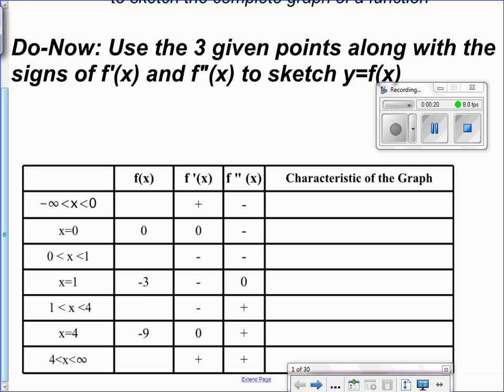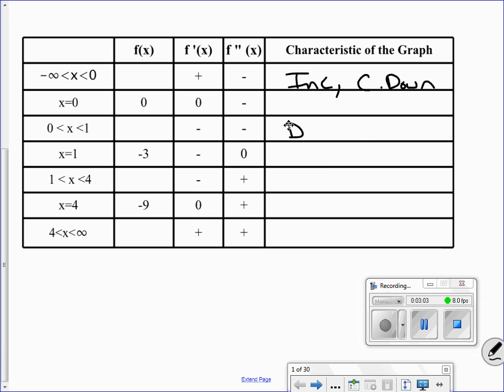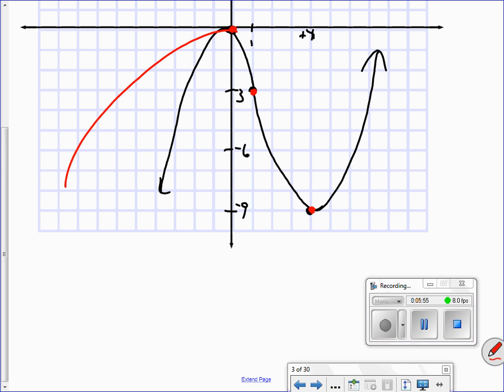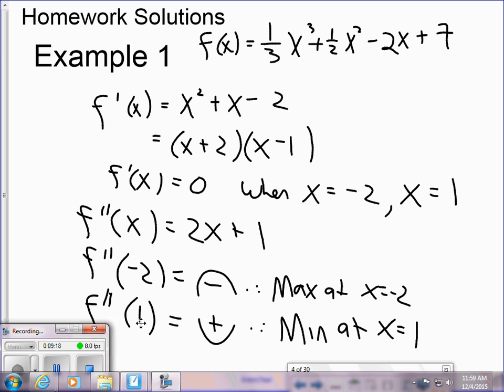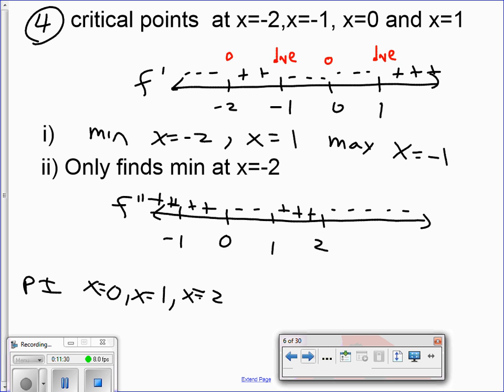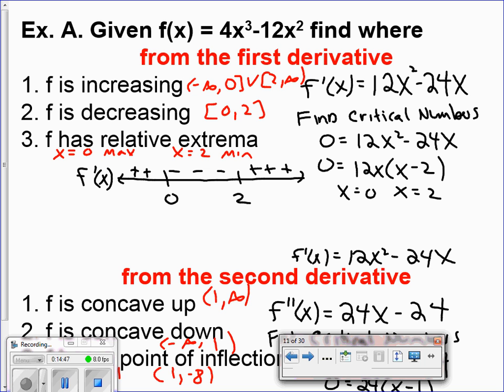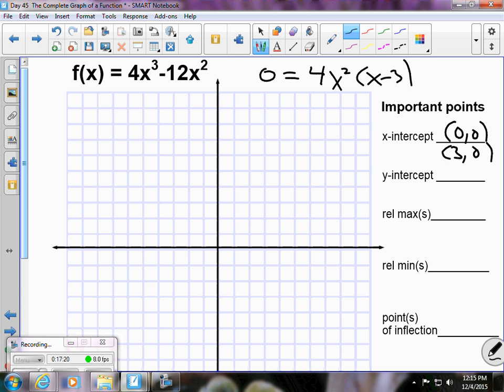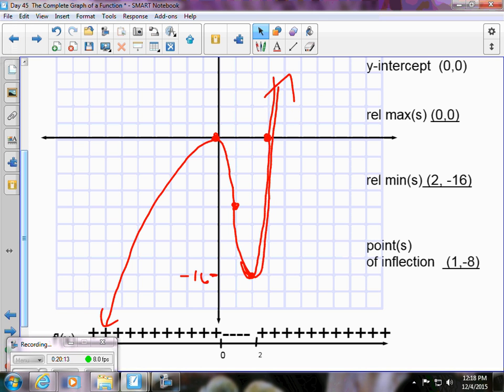Day 45 complete Graph of a Function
To graph a function plot important points such as the x and y-intercepts, extrema and points of inflection. Use the signs of the first and second derivatives to determine intervals of increase, decrease